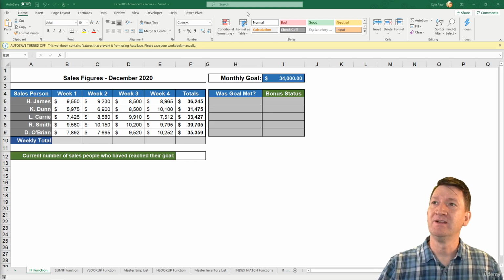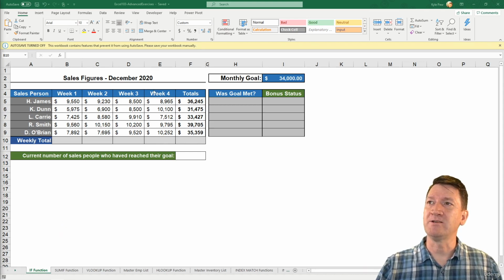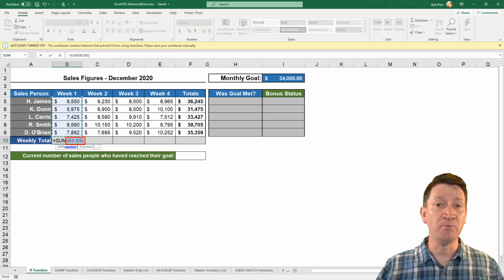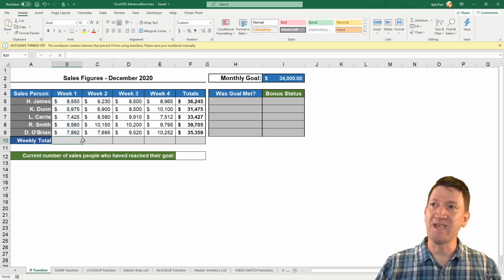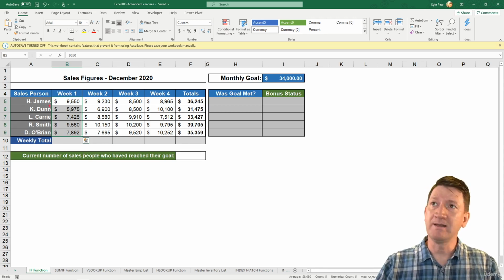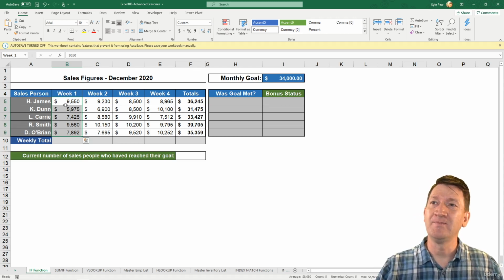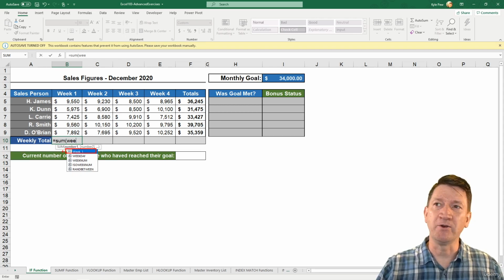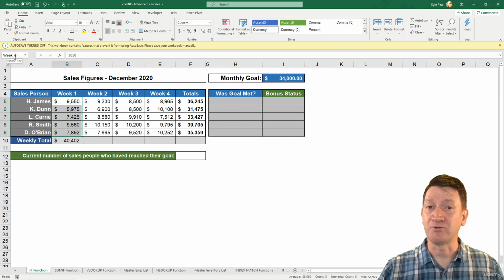Working with Excel Name Ranges - Working with Excel's Conditional Functions